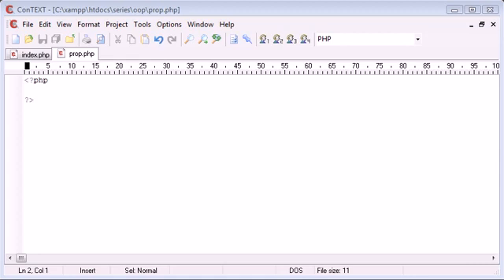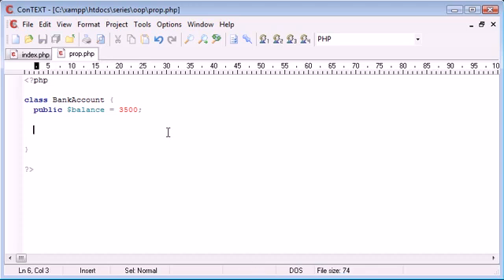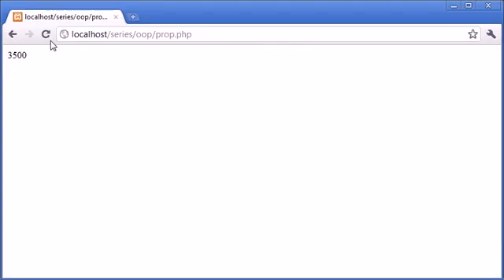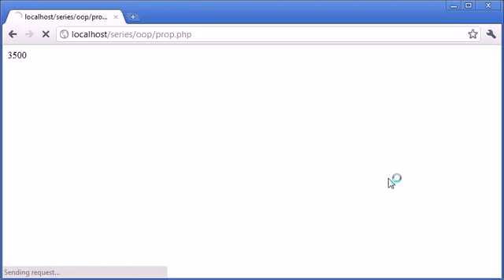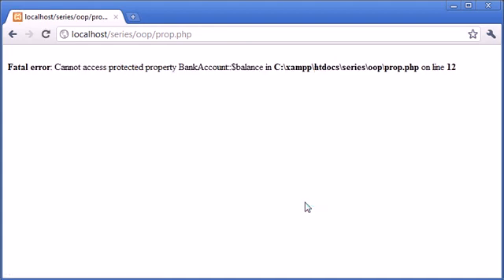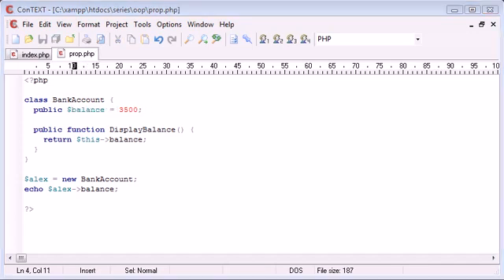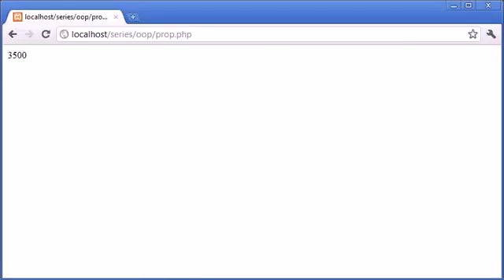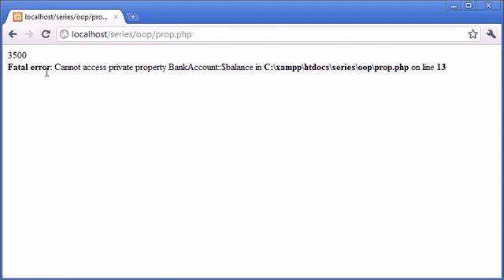193 public, private, and protected